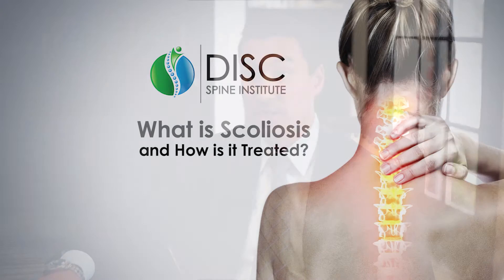Scoliosis, Symptoms & Treatments | DISC Spine Institute Texas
Scoliosis signs and symptoms may include, back pain, neck pain, leg symptoms, rib prominence, uneven musculature in the back, and uneven shoulders, hips, or legs.  In severe cases where curves reach over 60 degrees lung and heart function can become compromised.

Stop living with chronic back or neck pain and start living! learn more about the DISC Spine Institute's minimally invasive spine surgery: